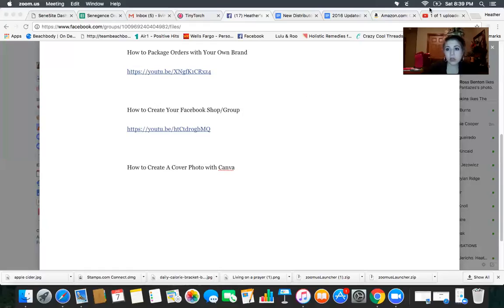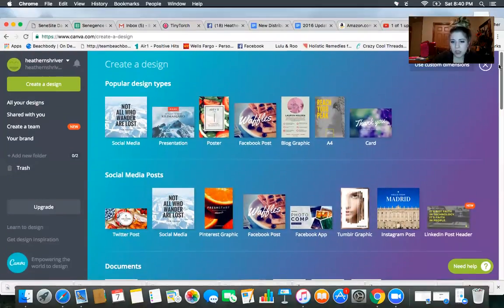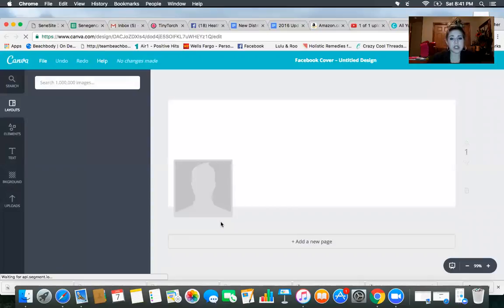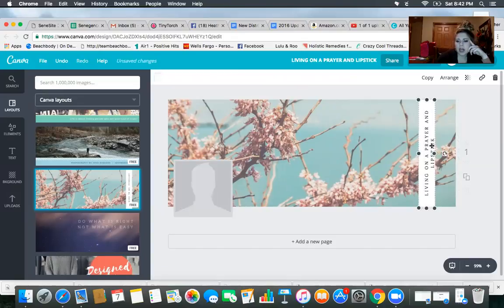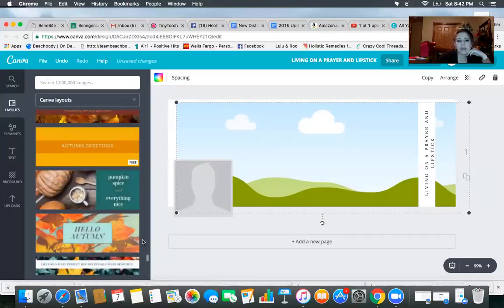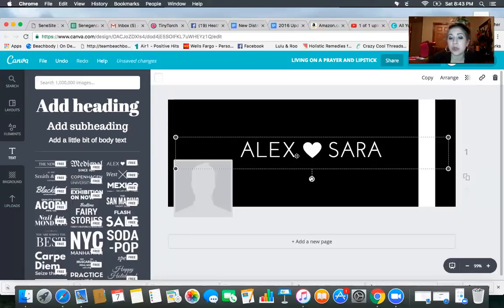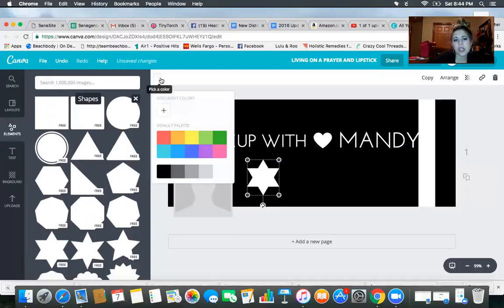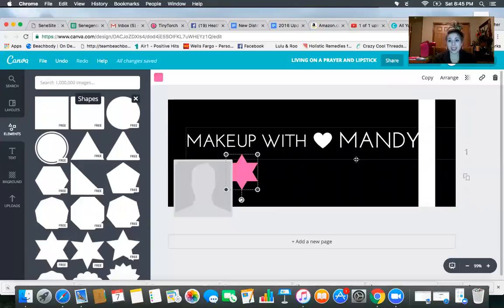How to Create A Cover Photo for Your Online Store Using Canva